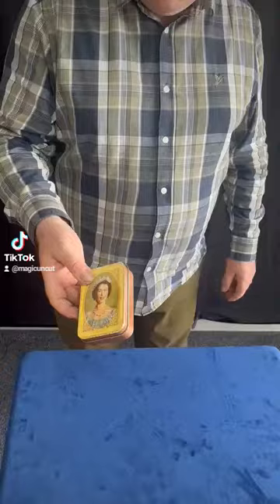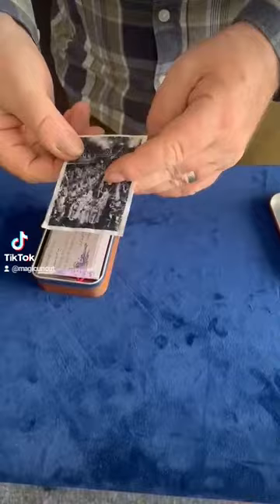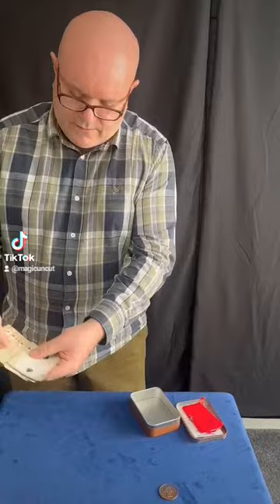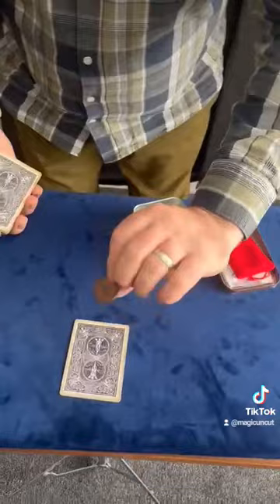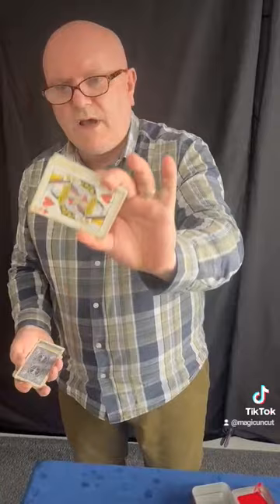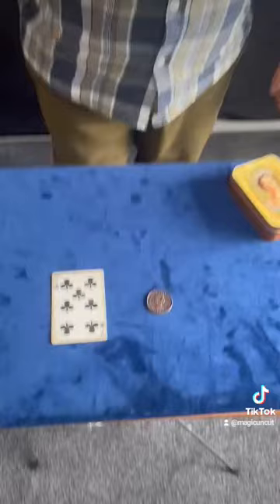QUEEN'S NOSE by Mark Bennett and Matthew Wright - Magic Uncut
This is my performance of the Queens Nose by Mark Bennett and Matthew Wright.

Magicians:
Don't underestimate the impact this effect has on a lay audience. Although the method is nothing new and it is simple to perform, this gets wild reactions.